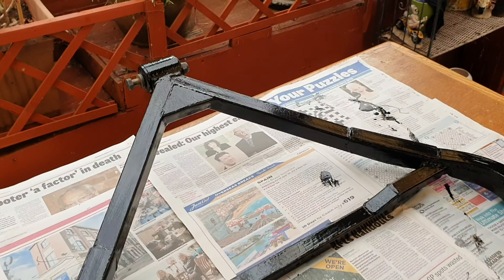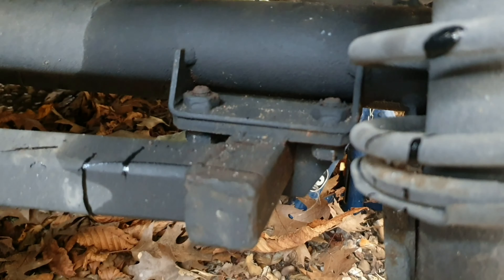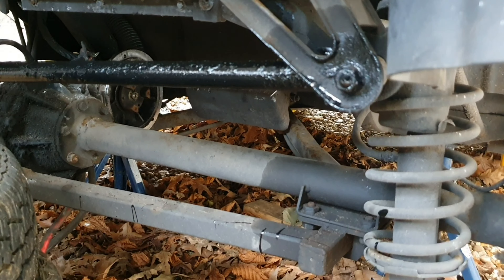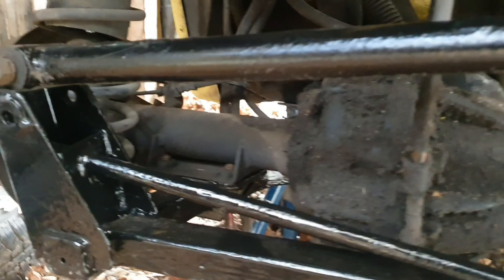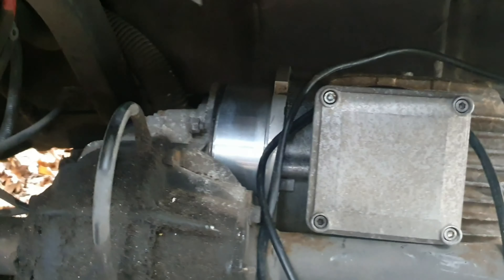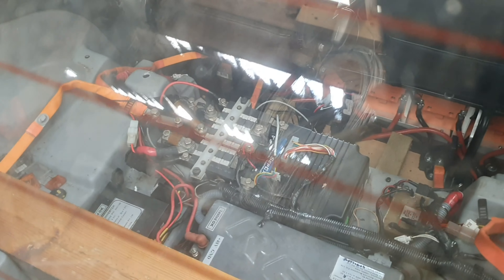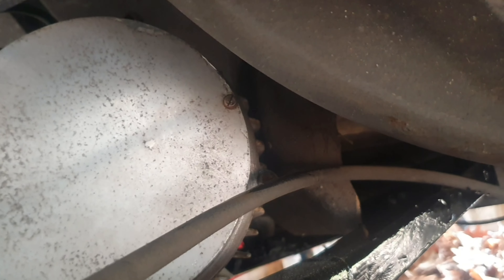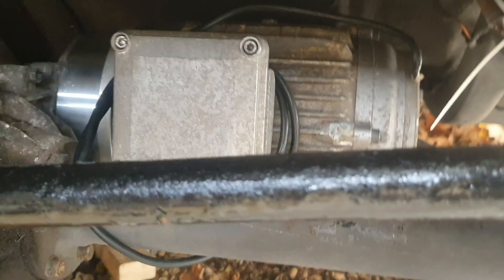REVA G-WIZ: Yellow Wiz Lithium-ion conversion pt. 19 - painted frame and fitting the motor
In this video I get around to fitting the painted frame to support the motor and get the new motor fitted to the wiz.